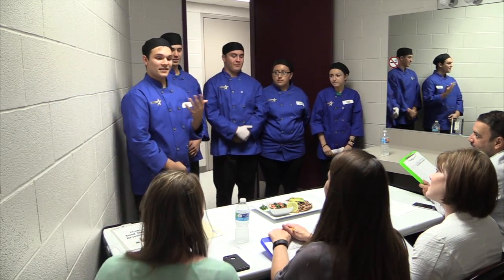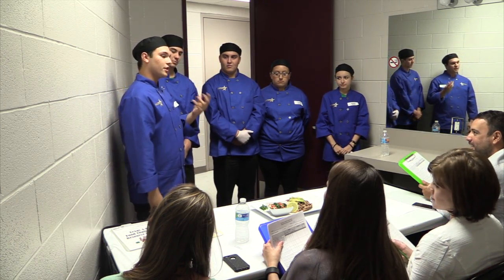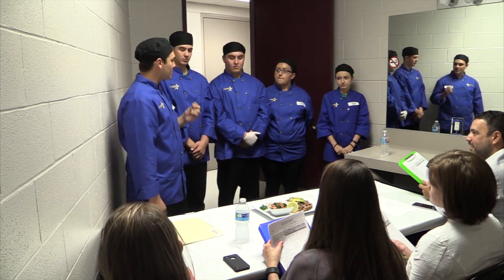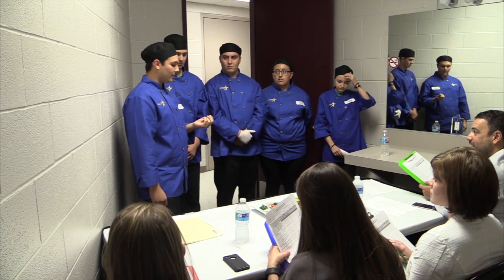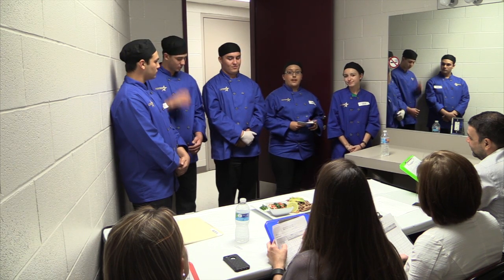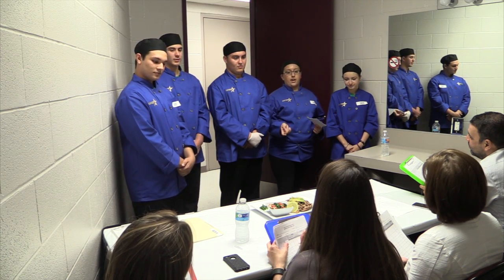Texas 4-H Food Challenge - Example Presentation #2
Please Note:  These videos are provided as examples.  Replicating does not guarantee a top placing in the Food Challenge.